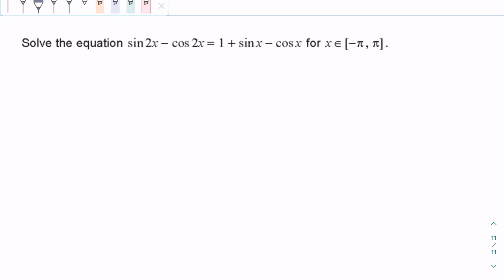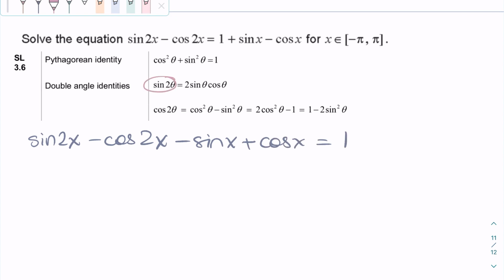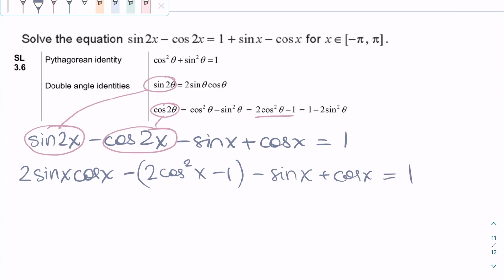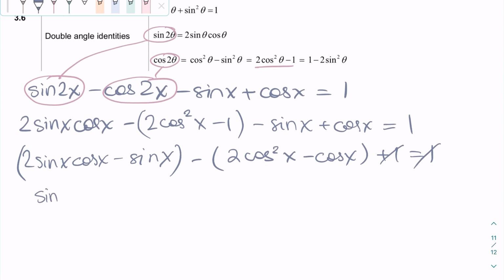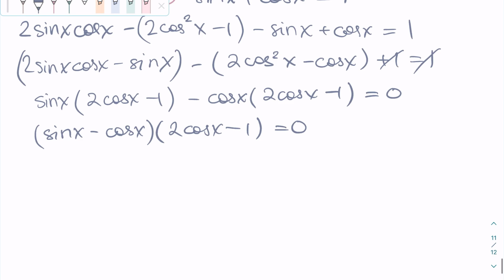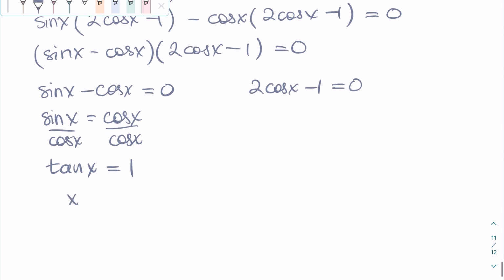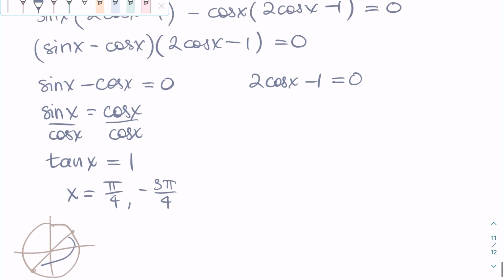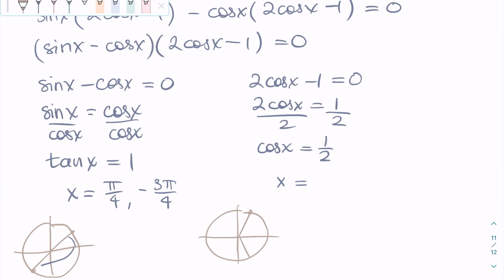IB HL Math AA | Trig past exam question 8